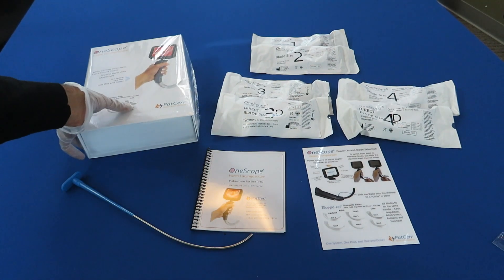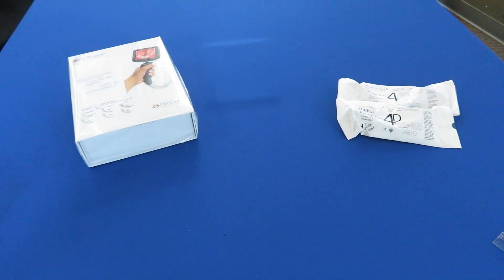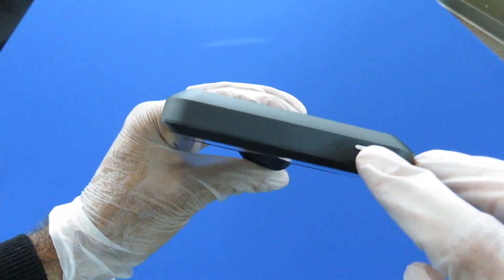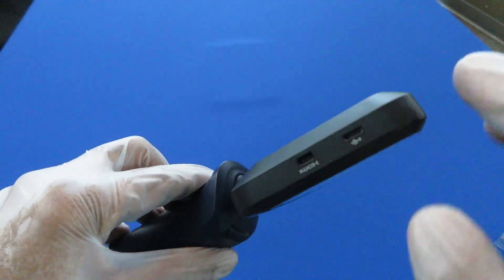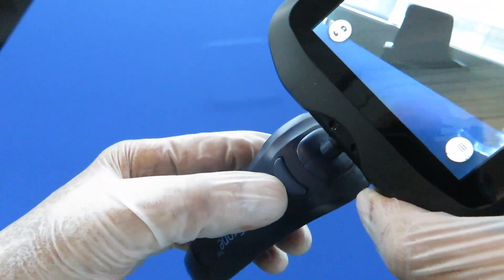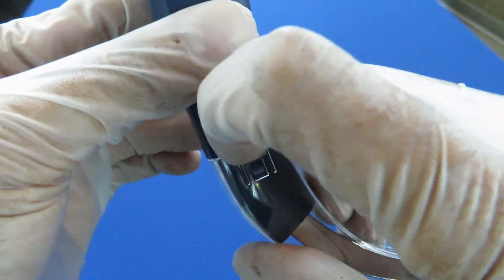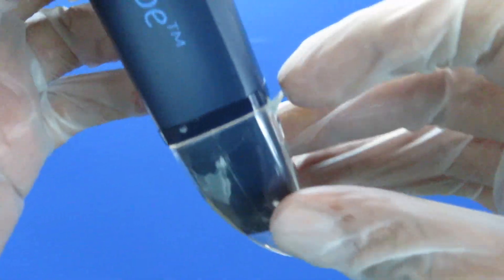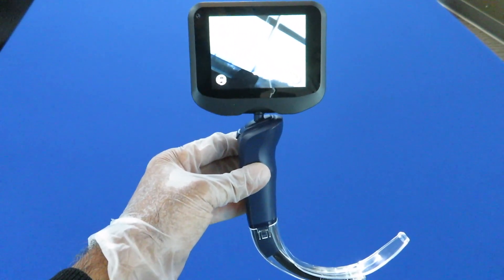OneScope Introduction HD 1080p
OneScope Video Laryngoscope Features and Inservice Video